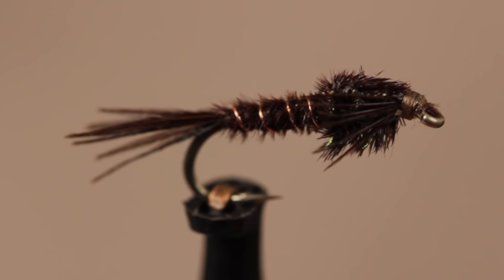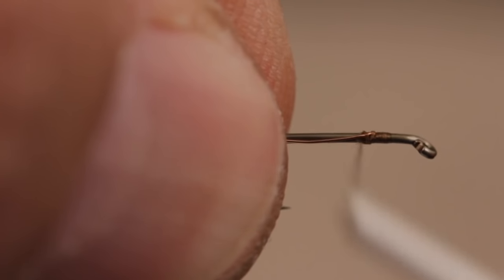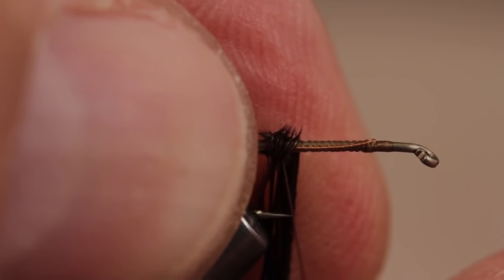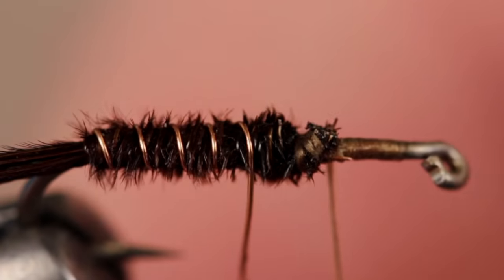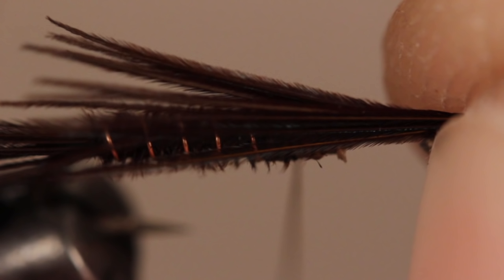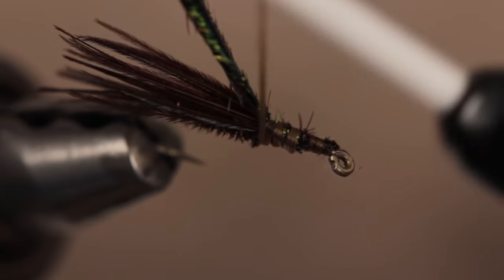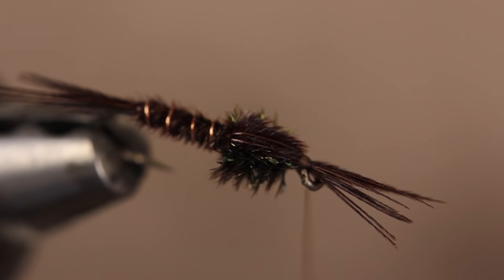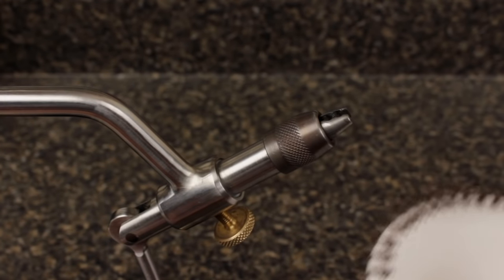American Pheasant Tail Nymph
Detailed instructions for tying an American Pheasant Tail Nymph. Check out this video from the Jensens on nymph fishing

Hook: 2X-long nymph hook (here, a Daiichi 730), sizes 12-20.
Thread: 6/0 or 70 Denier, brown.
Rib: Ultra Wire, small, copper.
Tail and abdomen: Dark brown pheasant tail fibers.
Legs and wingcase: Dark brown pheasant tail fibers.
Thorax: Peacock herl.